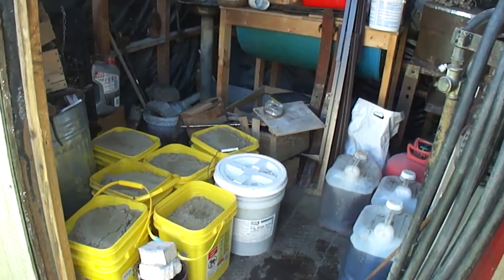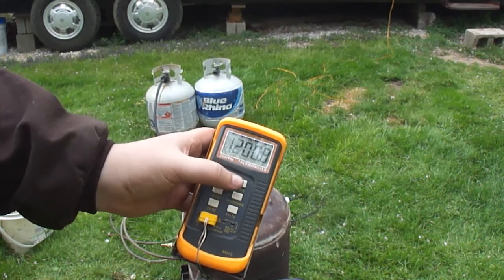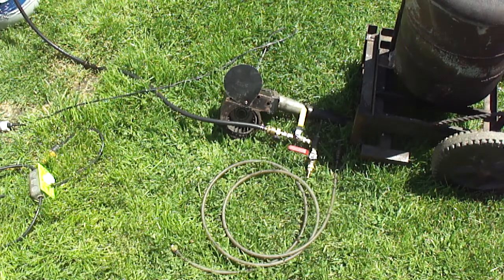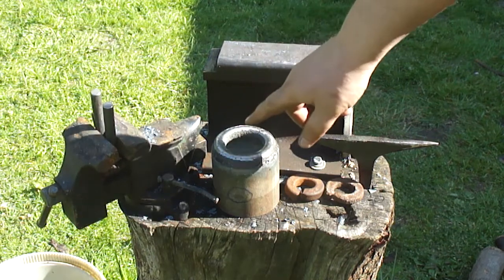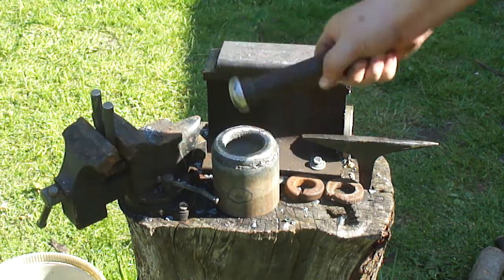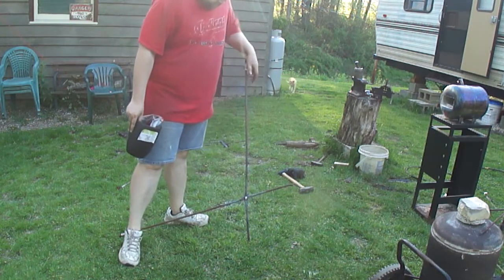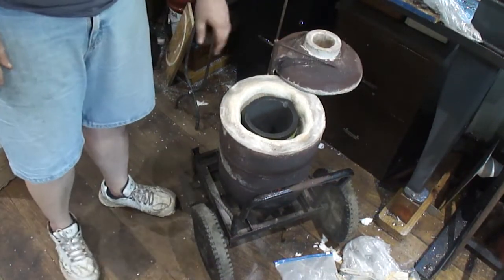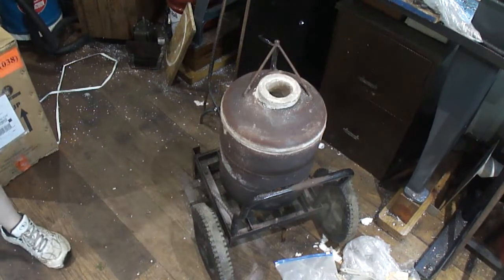Path to Iron P2: Refractory Coatings Test, New Degassing Plunger (Aluminium), Crucible Tongs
Just a mix bag of everything. Finishing the furnace, testing the effeciency of the ITC100 side by side with and without it, forging out a few tools and getting started on the crucible tongs. Just working on that in between the rain/storms.

(they're both the same thing, but one shows making it and one is the explaination)